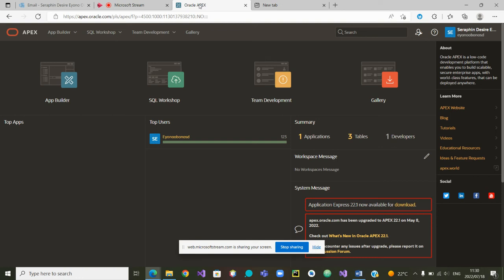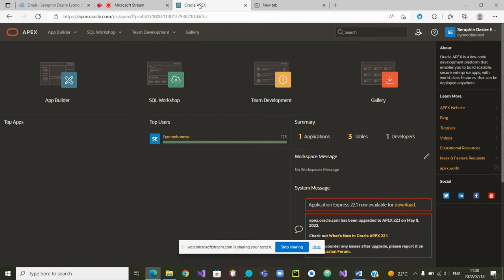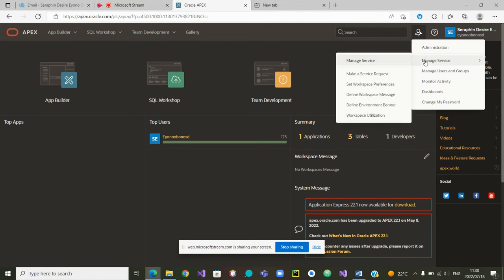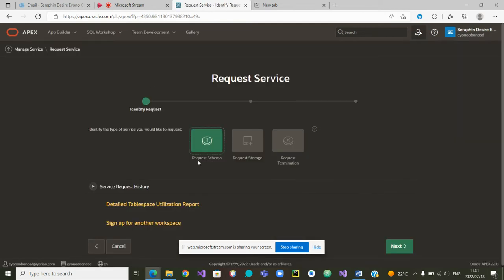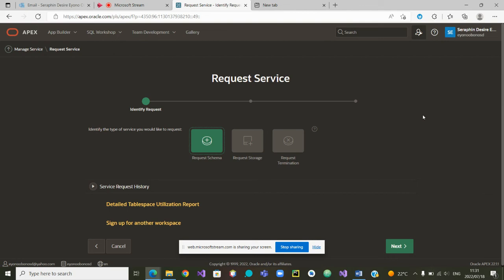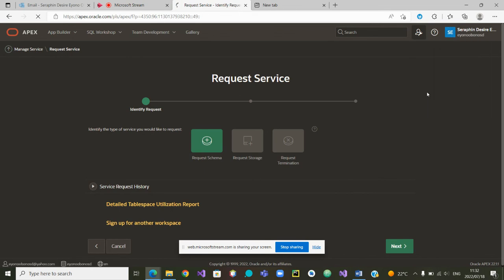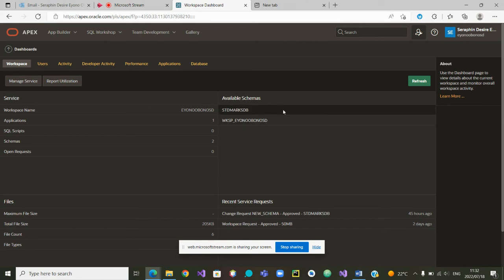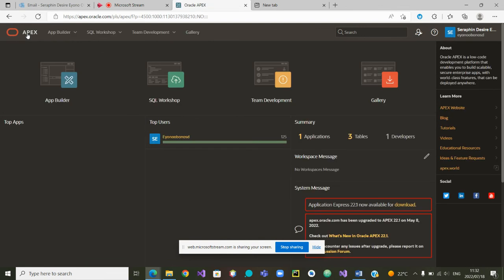Schemas requests in Oracle Apex (C2)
How to request a new database schema in Oracle Apex